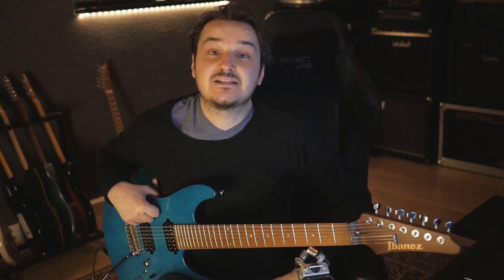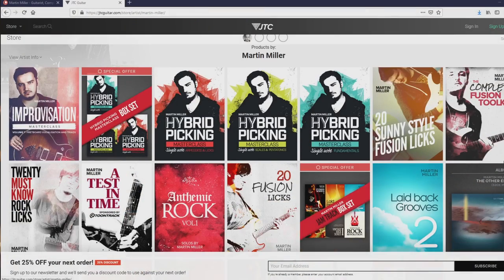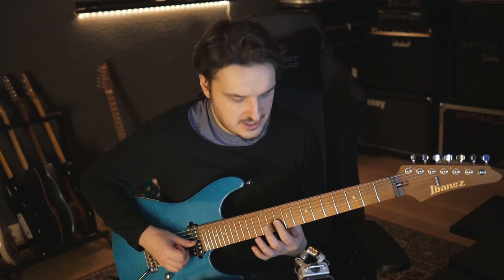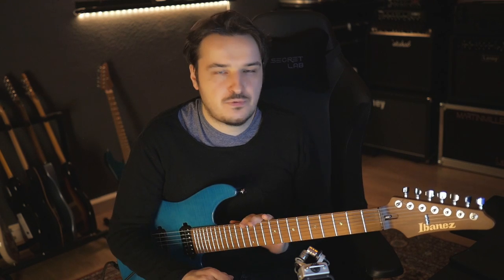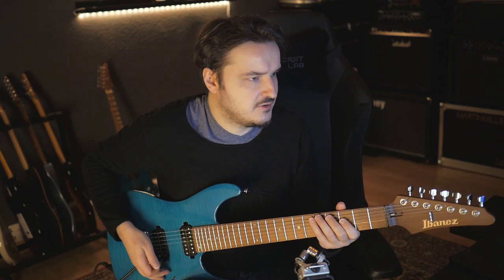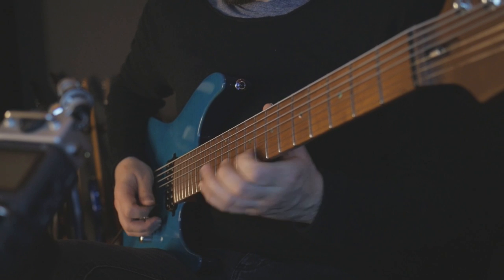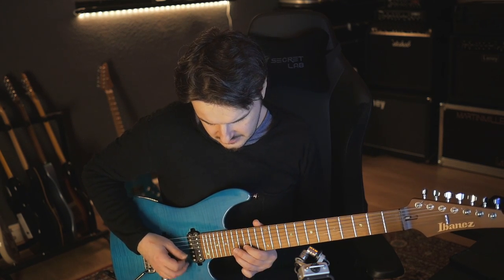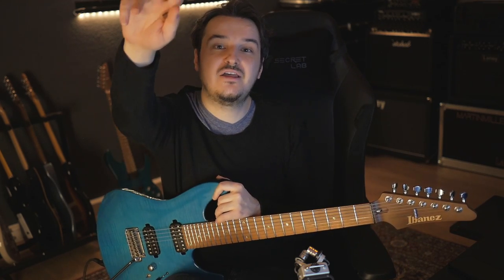5 Killer Licks over Sultans of Swing (Dire Straits) - Martin Miller Session Band Cover - FREE TABs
This is a lesson covering 5 guitar licks created and performed by Martin Miller with the Martin Miller Session Band, that work over the chord progression of "Sultans of Swing" by Dire Straits.

Big thanks go out to the following Patrons -

John Stone, Malinda Ginge, Brad Simon, Michael Edelböck and Richard Rowland!

0:00 Intro
1:38 News
2:41 TAB & Explanation
3:57 Lick #1
6:30 Lick #2
8:38 Lick #3
10:32 Lick #4

12:40 Lick #5
14:58 Like & Subscribe